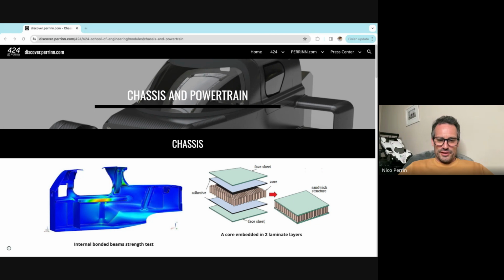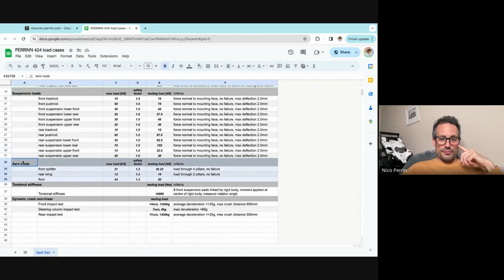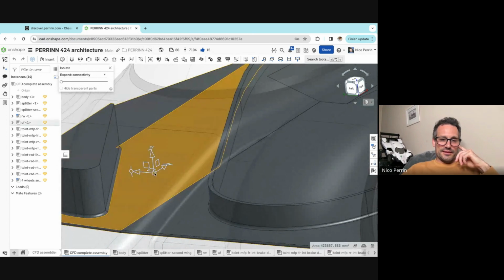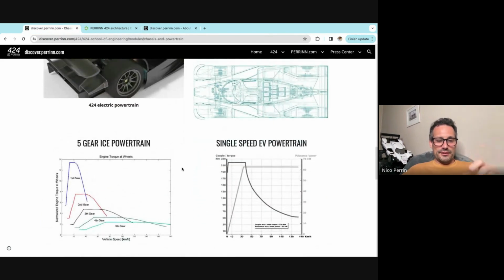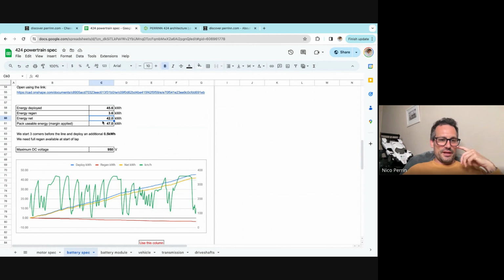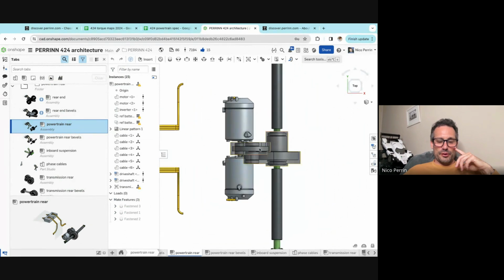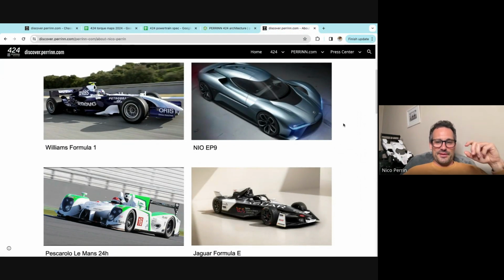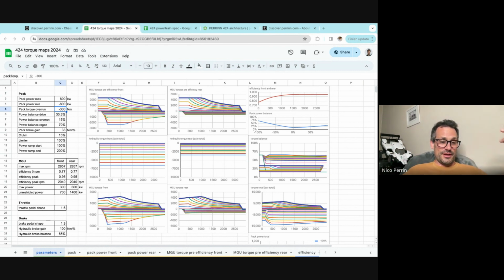424 School of Engineering - Chassis and Powertrain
Learn the engineering behind 424, the concept that will become the fastest electric car in the world.